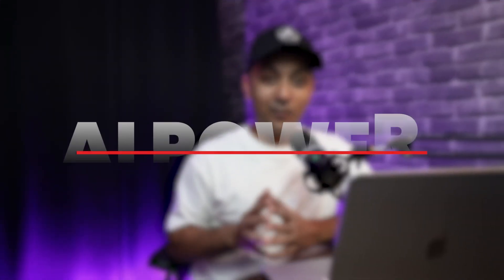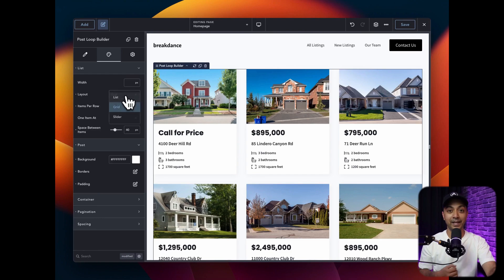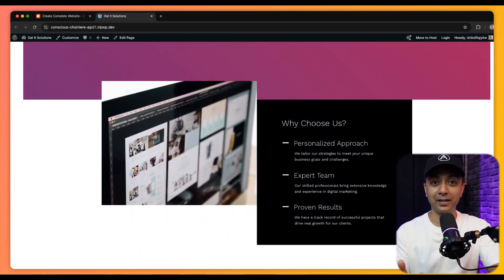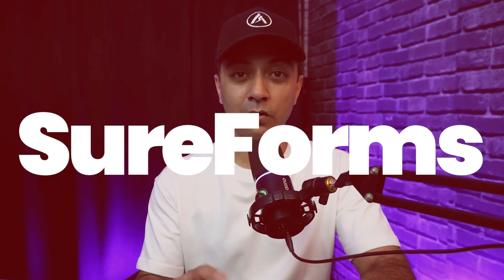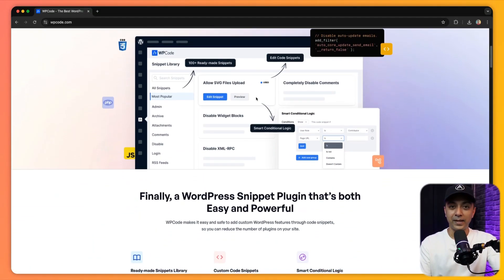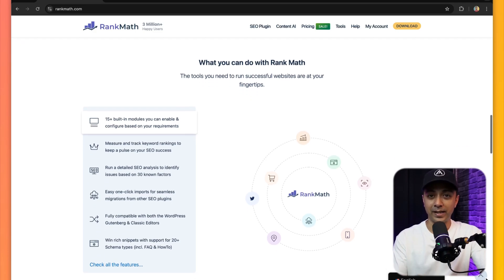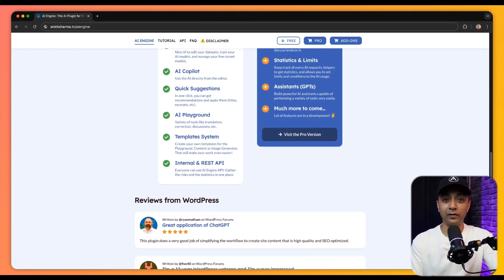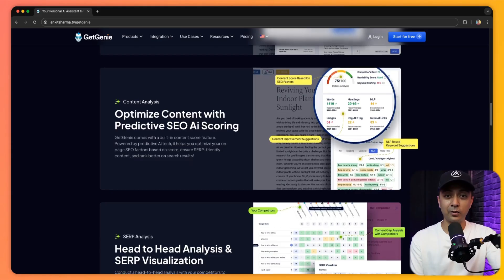10 Best AI WordPress Plugins for 2025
Looking to enhance your WordPress site with AI in 2025? , we'll cover 10 best WordPress AI Plugins to help you build, optimize, and manage your website more efficiently. From AI-driven website builders like ZipWP to SEO optimization tools like Rank Math, these plugins offer time-saving solutions for developers, content creators, and business owners.